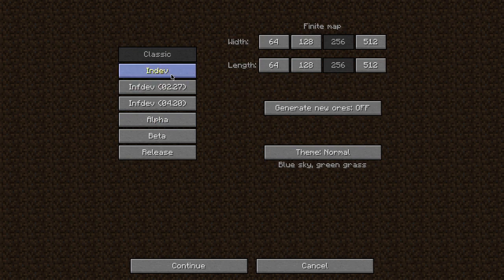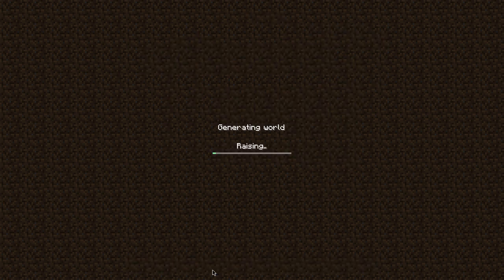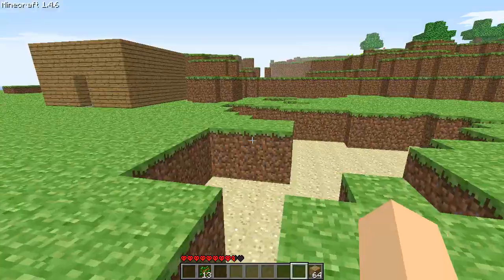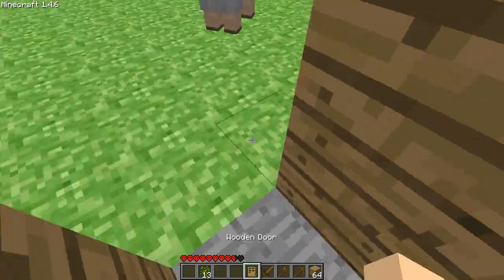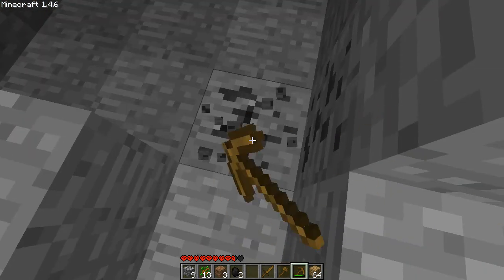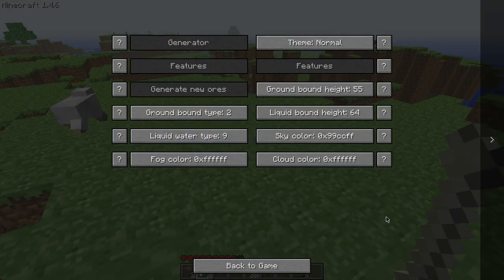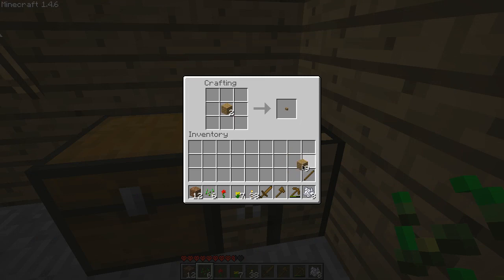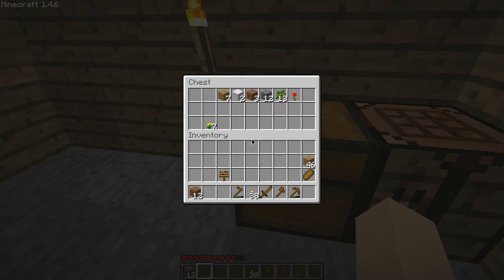[Minecraft "Mineclassic" #1] Time Machine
Simon goes back to Minecraft Classic, with a health system and Hardcore mode! How will it last? Let's find out!